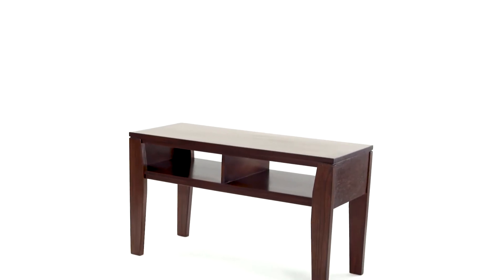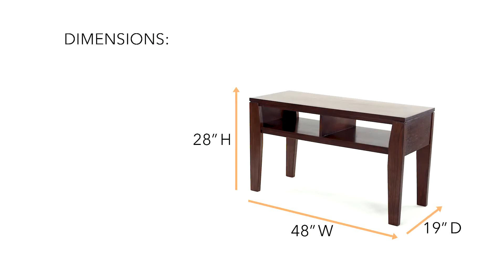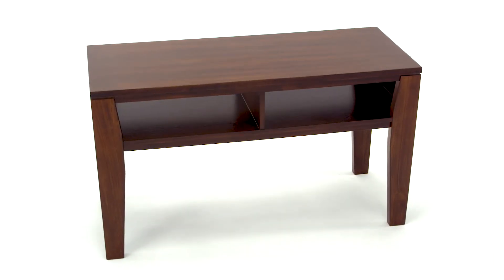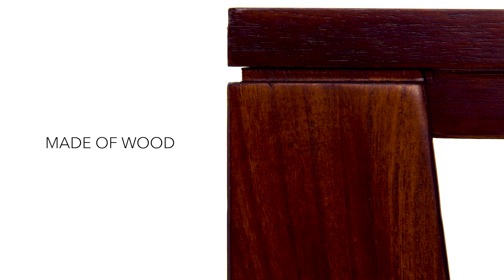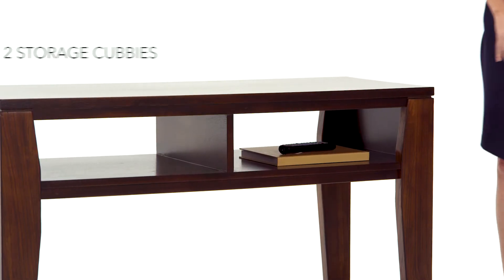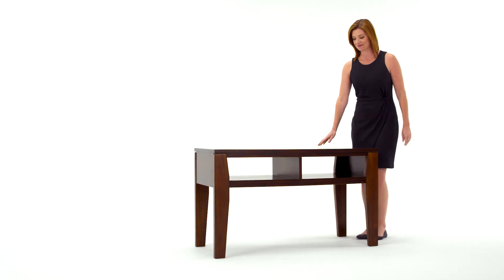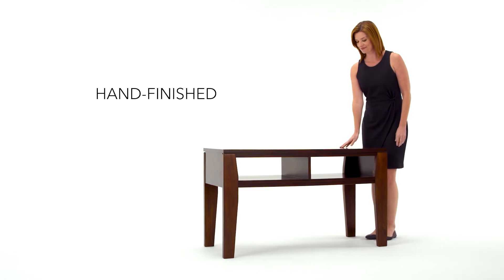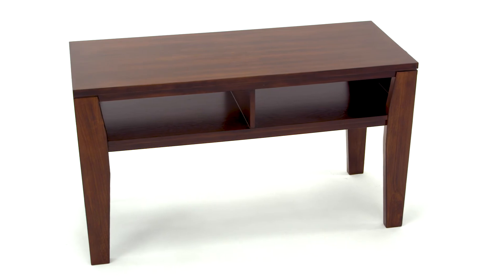Ashley HomeStore | Deagan 48" TV Stand